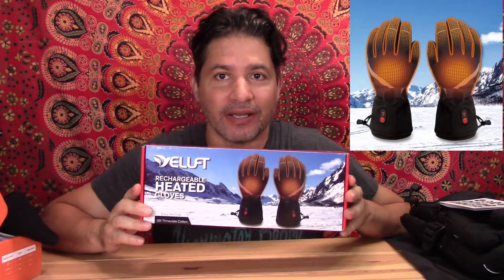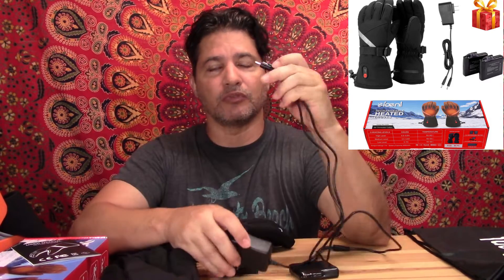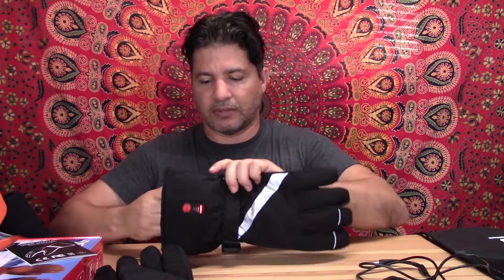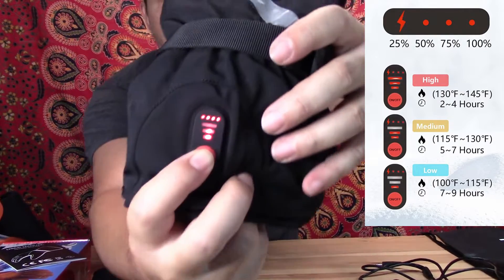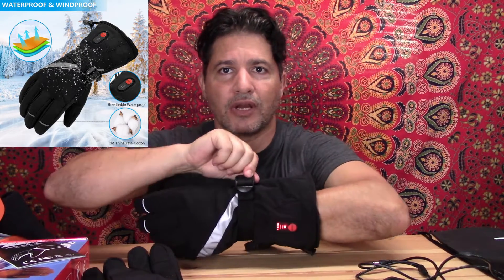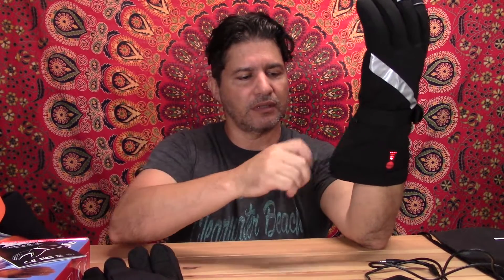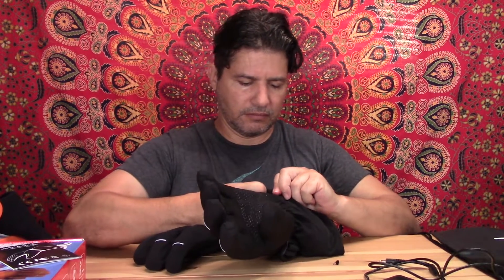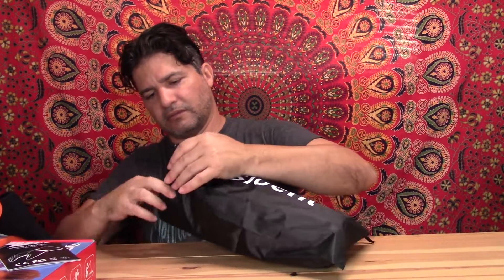Heated Gloves for Men and Women with 3 different heating levels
Heating gloves feature updated control technology with real-time temperature monitoring. High, Middle, and Low lights represent temperatures of 130~145℉, 115~130℉, and 100~115℉ respectively.
The gloves come with a pair of 7.4V 3000mAh rechargeable lithium polymer batteries, 1.4 times the heating rate of conventional batteries on the market. Heated gloves for women and men will provide you with up to 6 hours of continuous warmth for Skiing, Hunting, Cycling, Hiking, Snowboarding, or just being in the snow.
The heated waterproof gloves are made of 3M insulated Cotton, soft and breathable.